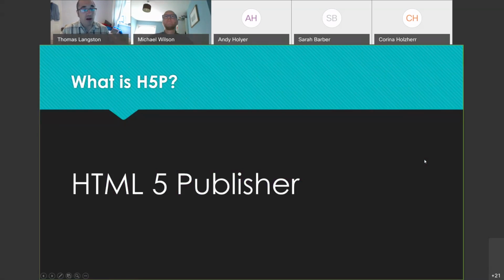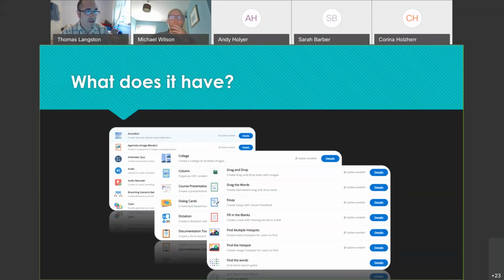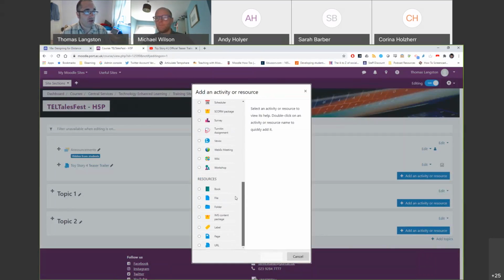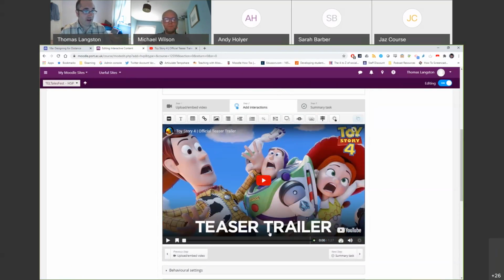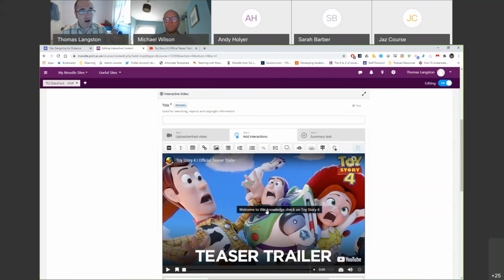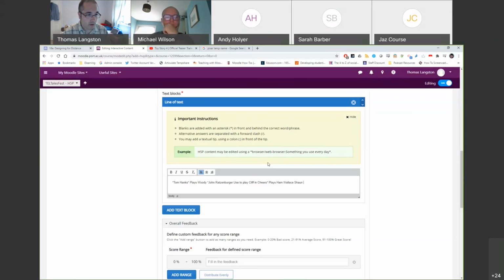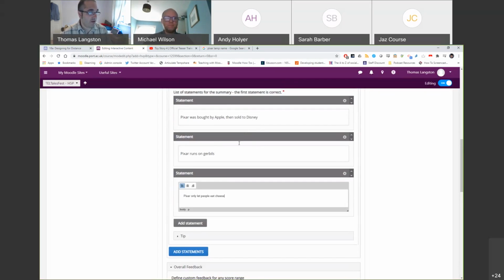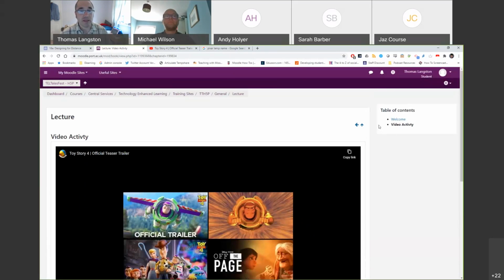Day 4: Creating Interactive Content in Moodle Using H5P